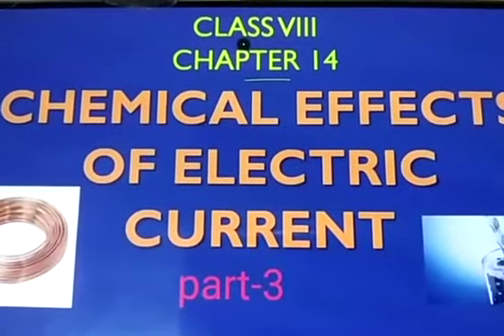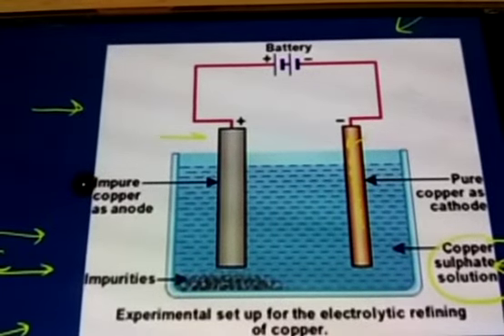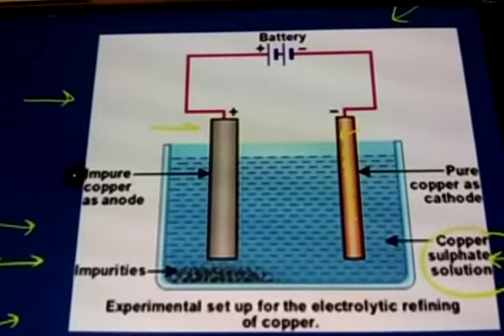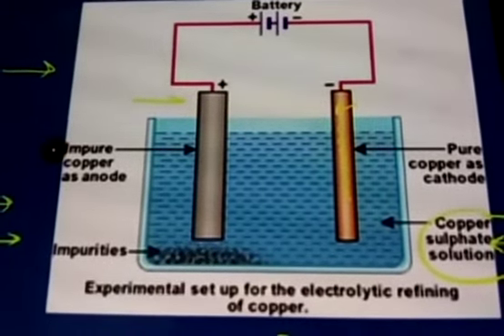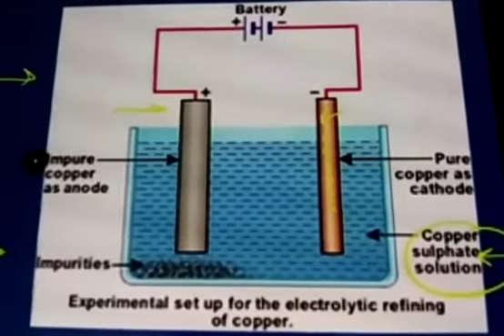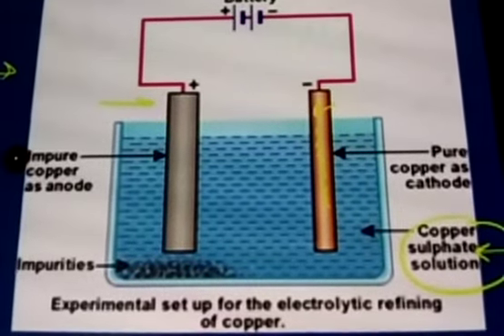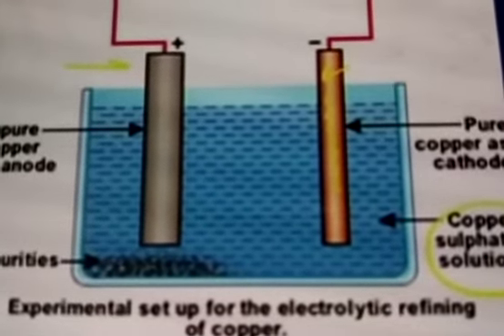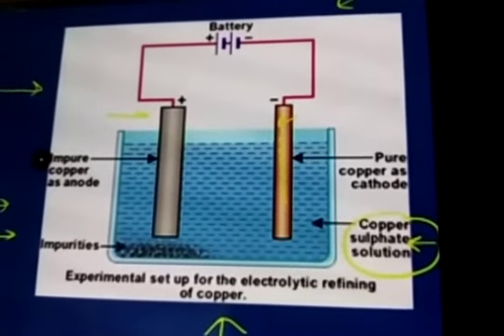STD VIII, SUBJECT - SCIENCE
TOPIC : CHEMICAL EFFECT OF ELECTRIC CURRENT - PART 3